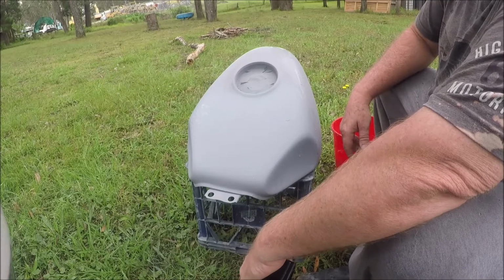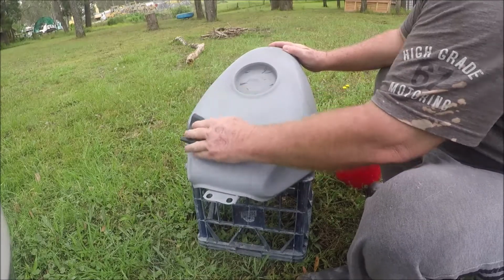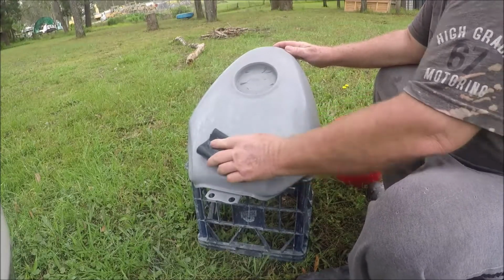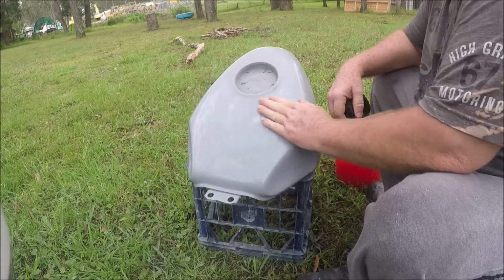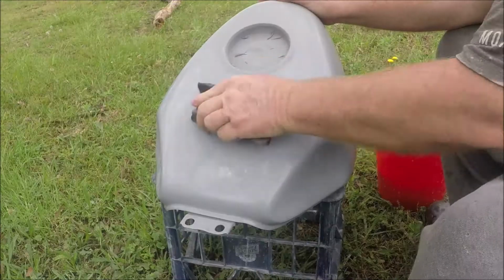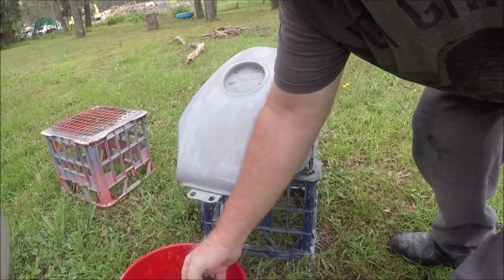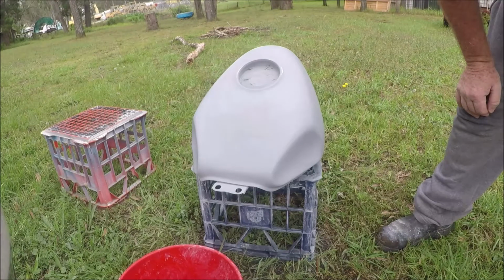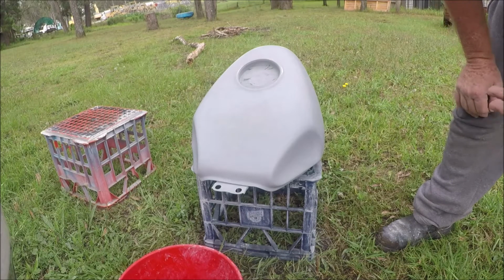Honda CBR250R MC19 Part 26 - Fuel Tank - Sanding Down Primer Surfacer Second Coat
Our second coat of primer surfacer or spray putty has not had a guide coat applied over the top.  It could have but I didn't feel it was required.  This second coat is sanded smooth and it to provide the base for our primer and top coat.

It is quite acceptable to apply a guide coat and then apply your colour coats over the top if the surface is acceptable, I didn't guide coat because I guess I got lucky and picked a bike with a good tank.